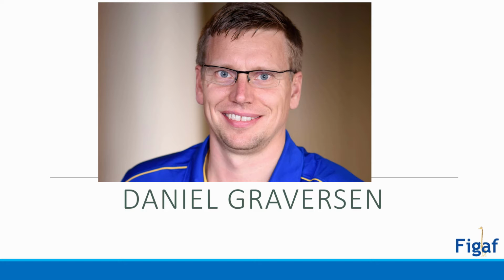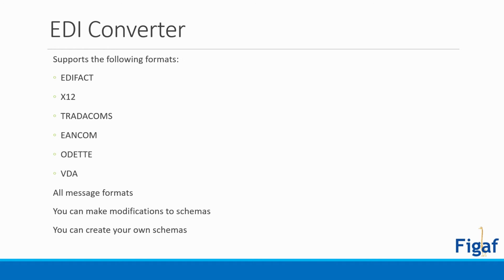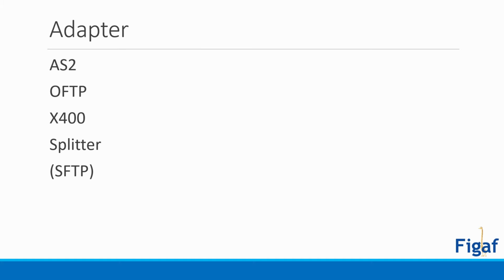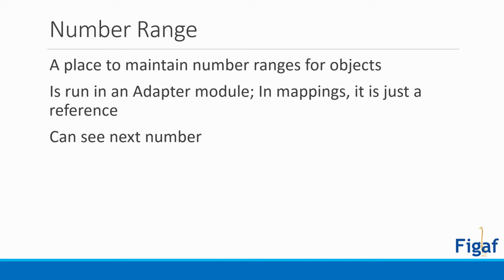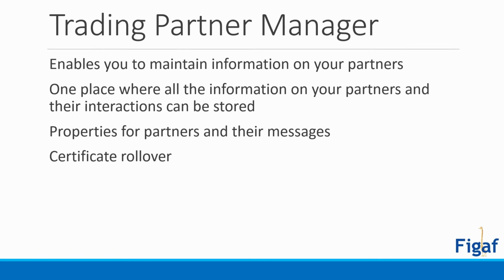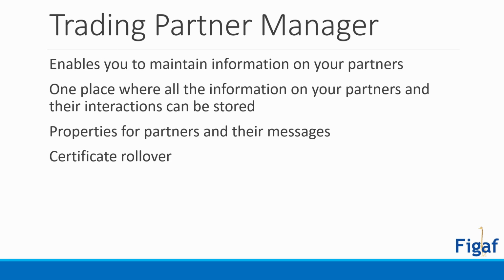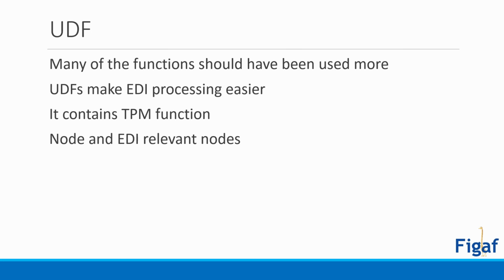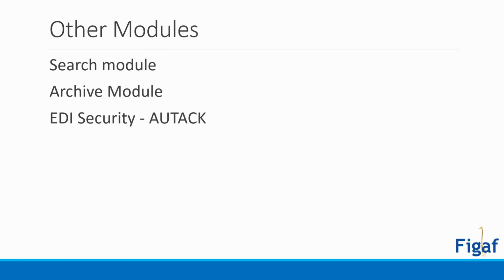B2B Addon and seeburger videos 1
This videos give an idea of what the B2B package form SAP contains.

If you want my course on B2B training you can read more on it on the following page.